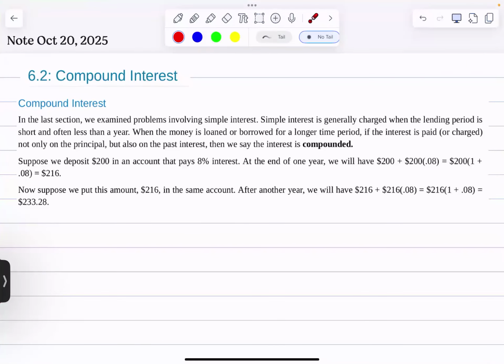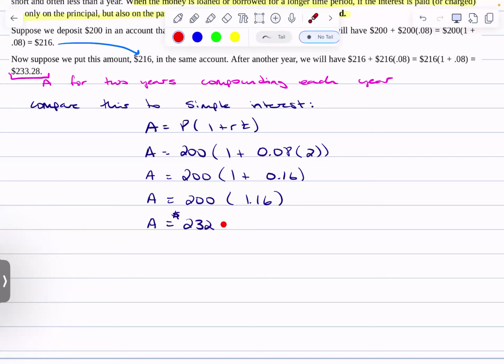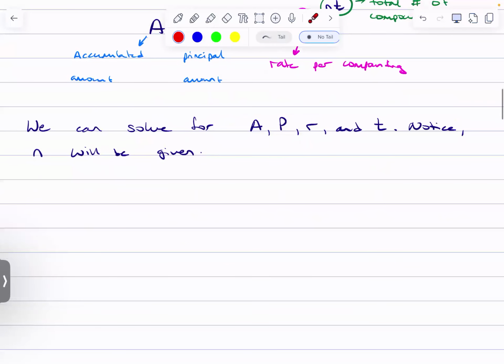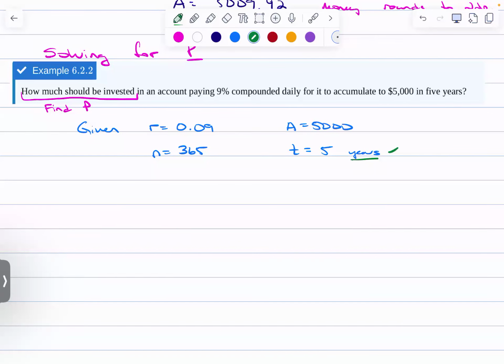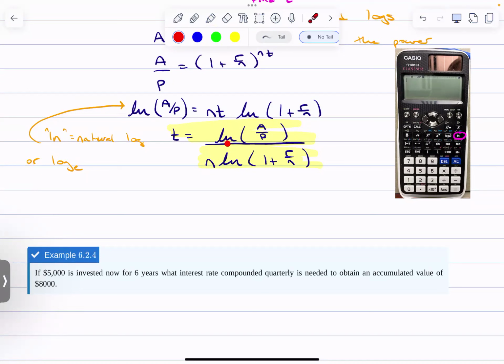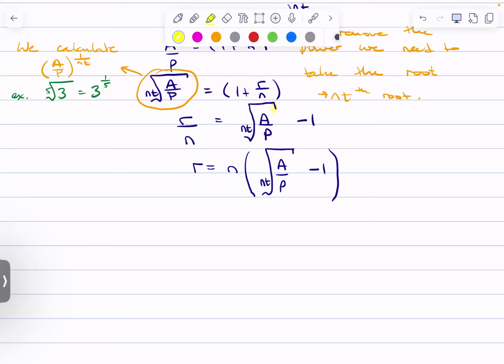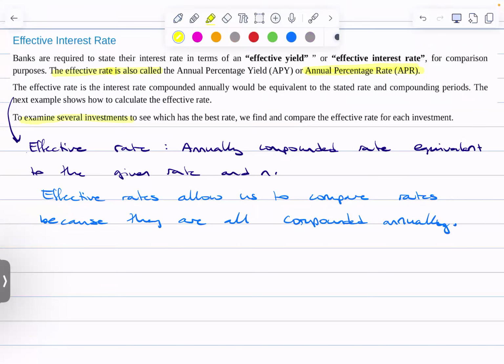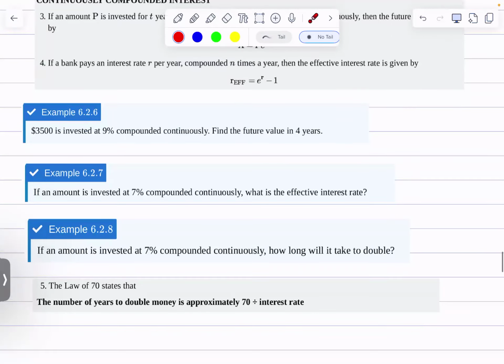Math 111 Oct 20 2025 Chapter 6 Section 2